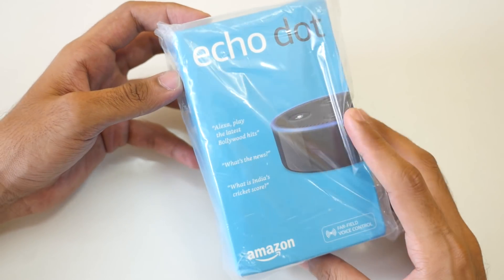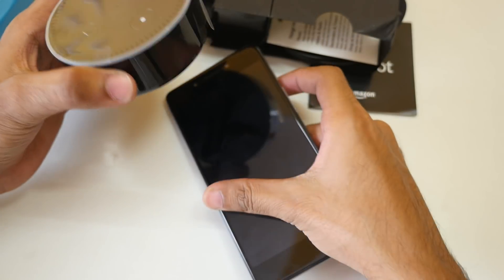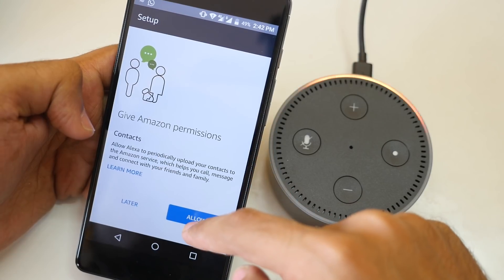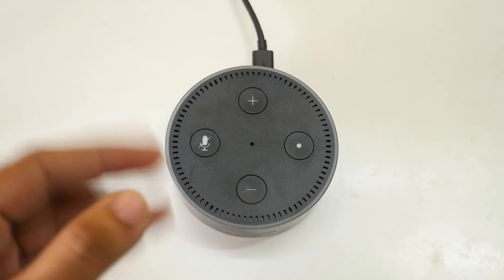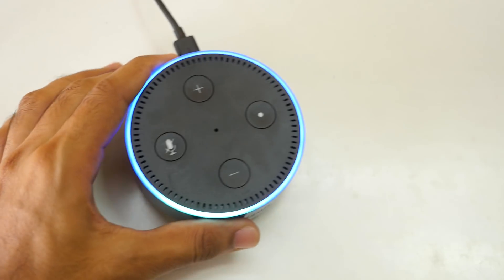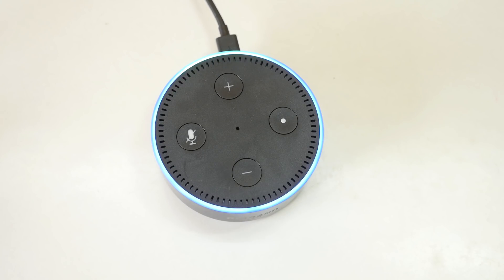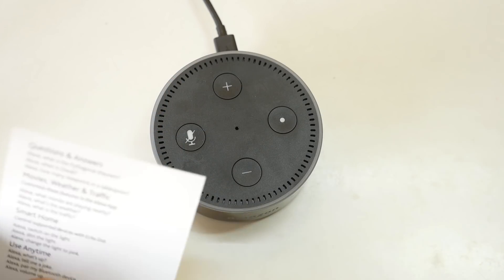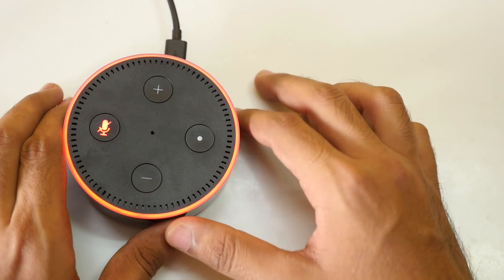Amazon Echo Dot unboxing & initial setup with commands! How to setup Saavn!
★ Google Plus - Who cares lol